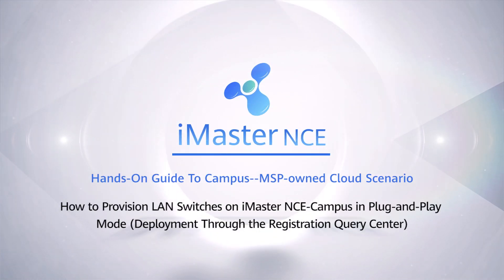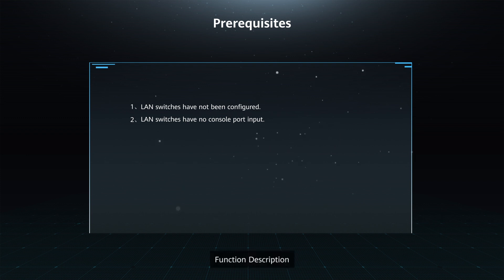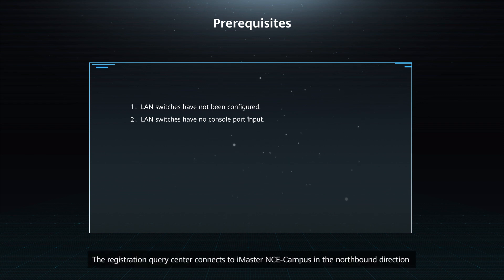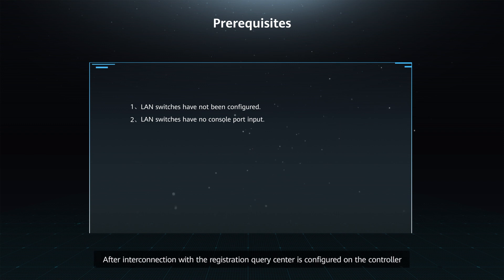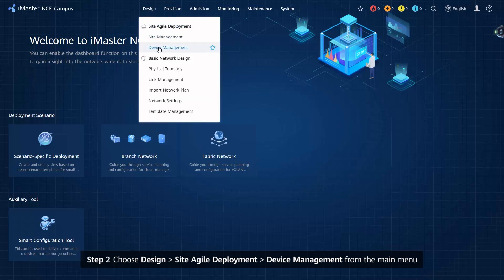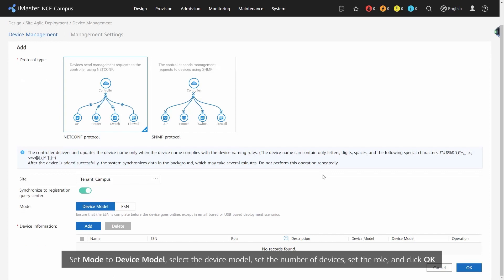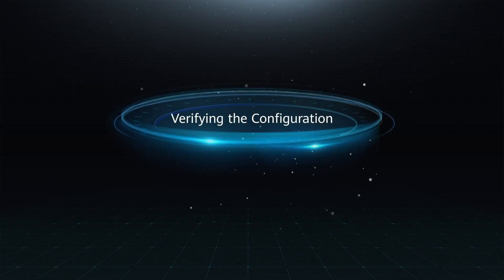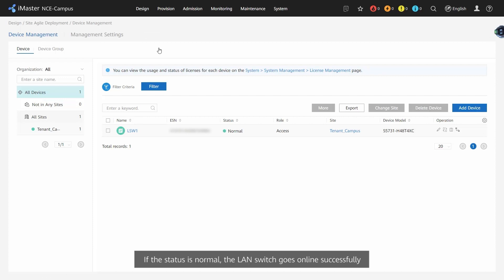How to Provision LAN Switches on iMaster NCE-Campus in Plug-and-Play Mode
The registration query center connects to iMaster NCE-Campus in the northbound direction and uses a unique IP address to connect to cloud managed devices in the southbound direction. Once being powered on, cloud managed devices configured with this IP address before delivery will automatically go online in the registration query center. After interconnection with the registration query center is configured on the controller, the registration query center will synchronize the device provisioning status to the controller, implementing device plug-and-play.